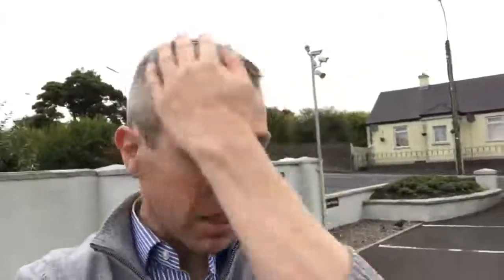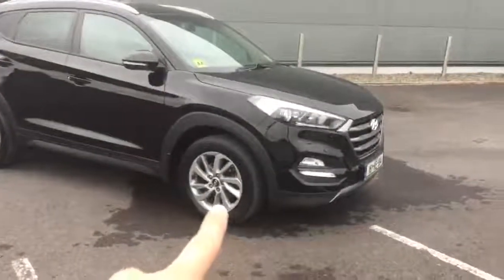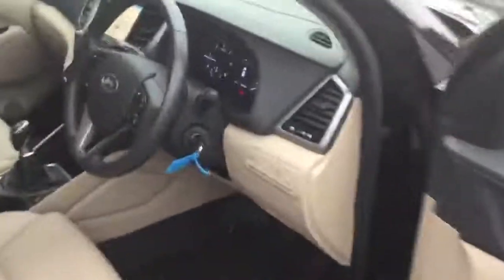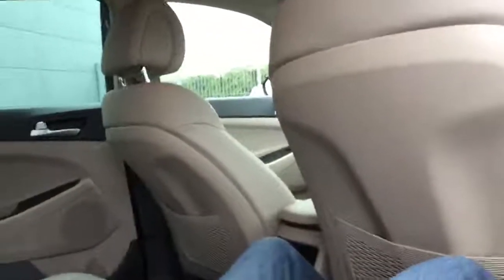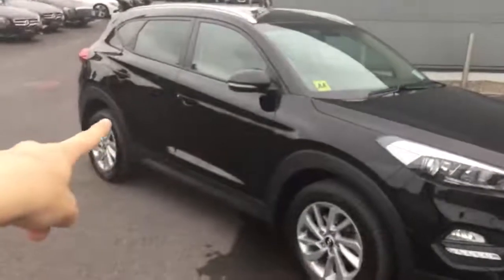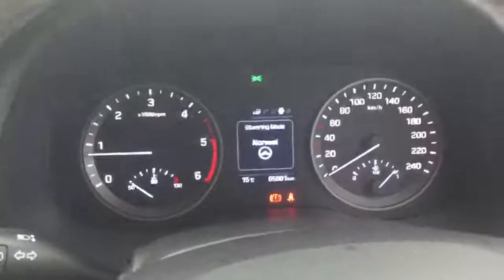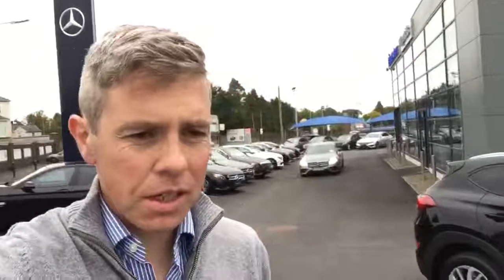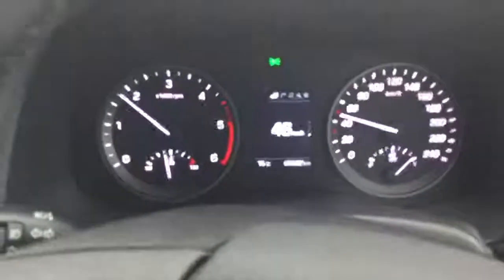2016 Hyundai Tucson 1.7 EXECUTIVE CRDi -- Brian Doolan at Fitzpatrick's Garage Kildare